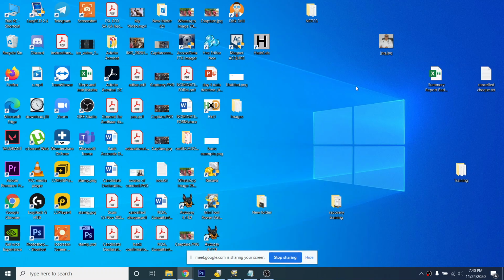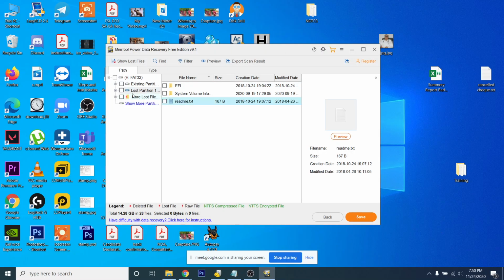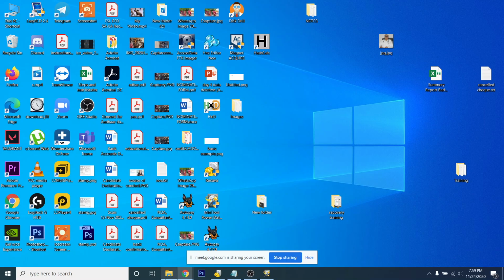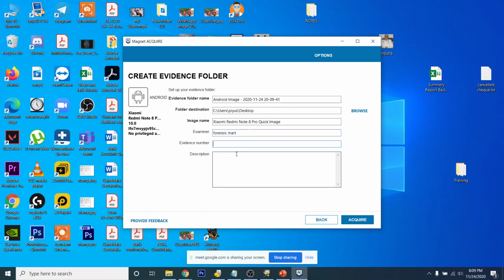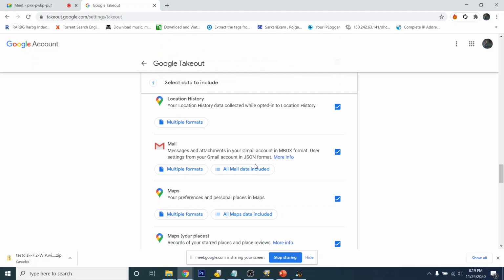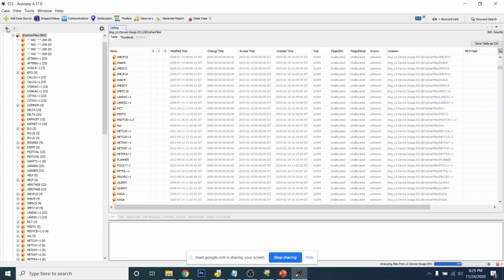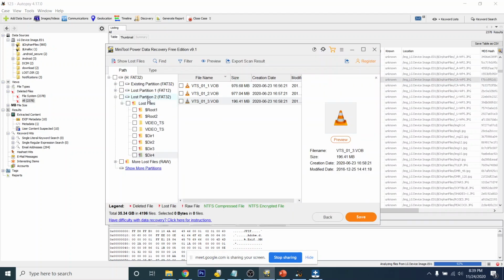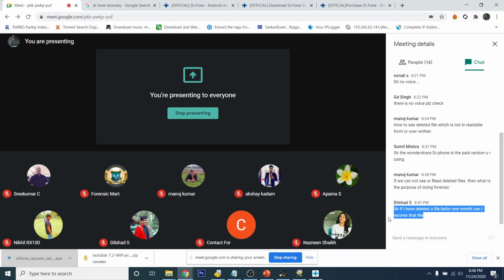Day 7 of 10 Days Training Program on Data Recovery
Day 7 of 10 Days Training Program on Data Recovery- Data Recovery from Mobile Phones by Mr. Piyush Kaushik Cyber & Digital Forensic Expert.

🎯What you will learn in this session:
✅Mobile Hardware Basic Knowledge
✅ Imaging
✅ Analysis
✅ Automated Tools
✅ Cloud Memory